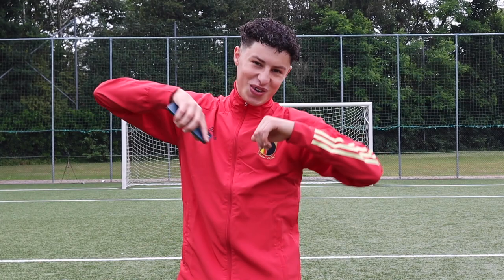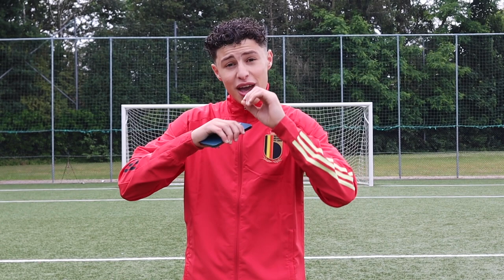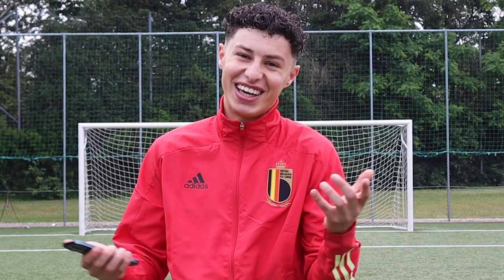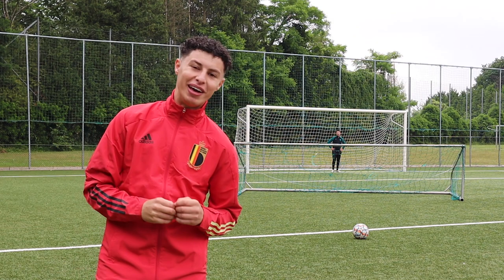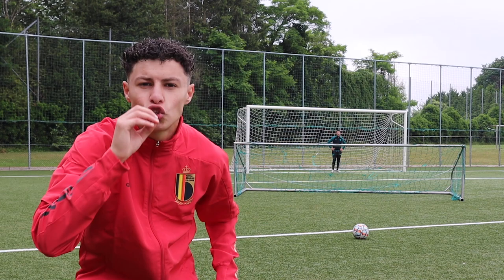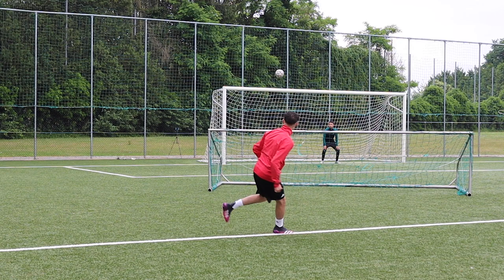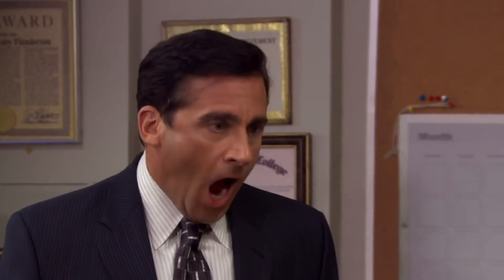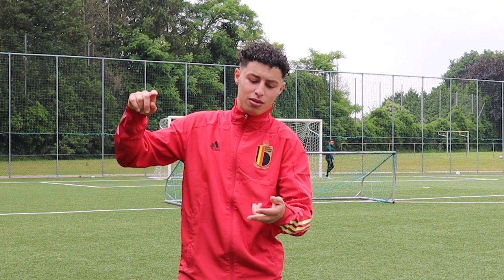I TRIED TO SCORE FREEKICKS THAT WERE MISSED DURING THE EUROS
In this video I tried scoring freekicks that where missed during the EUROS.

Chapters:
Intro 00:00
Mason Mount 00:51
Toni Kroos 01:30
Leroy Sane 01:54
Mikkel Damsgaard 02:45
Cristiano Ronaldo 03:16
Outro 04:09